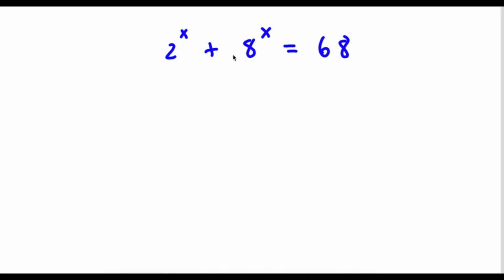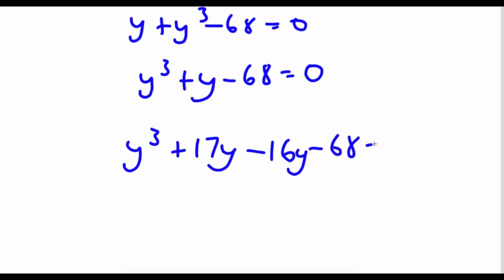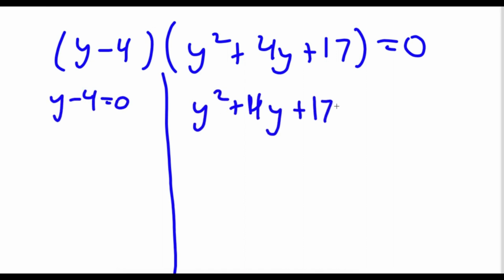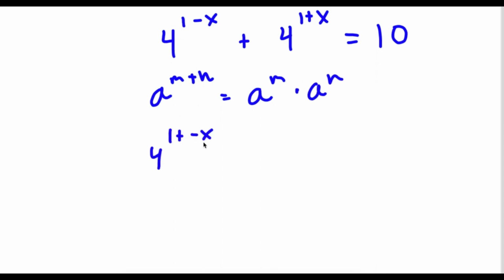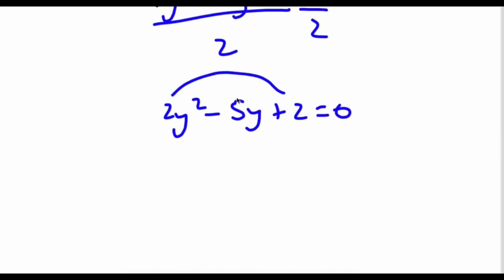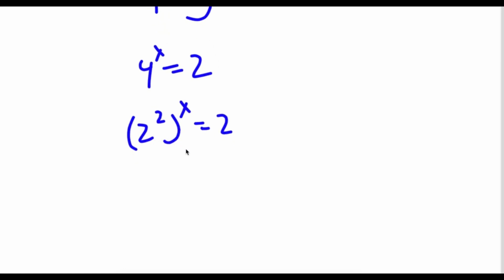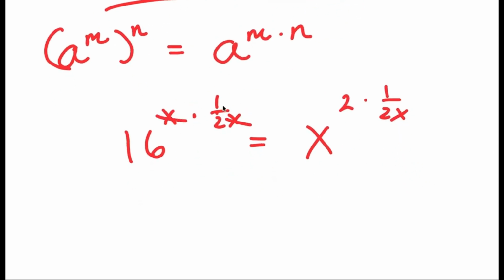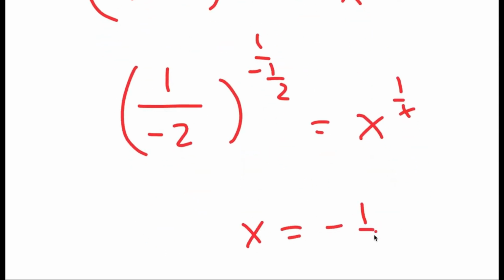90% Of People Fail To Solve This Simple Problem | A Nice Exponential Problem